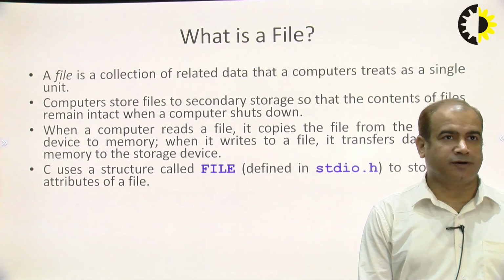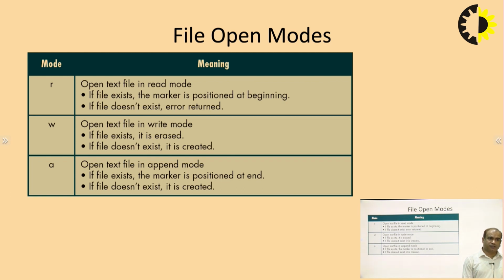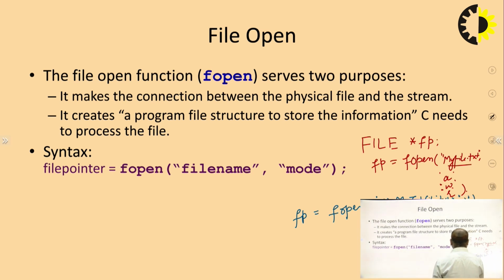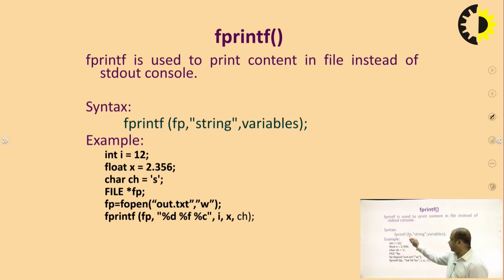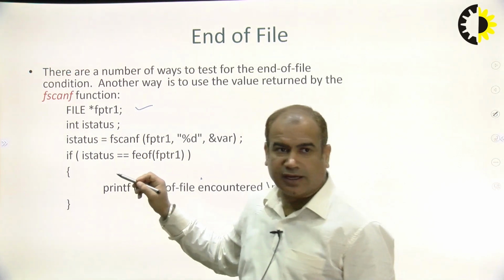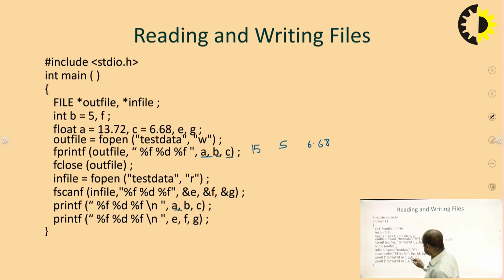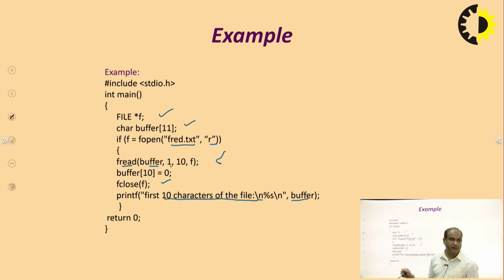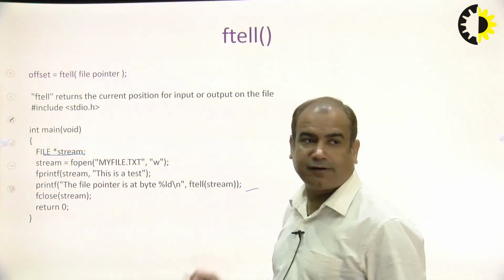''File Handling in C'' Programming for Problem Solving Lecture 04 By Mr Sharvan Kumar, AKGEC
File is basically very important concept for storing data is permanent storage, I define how file is created and close that files operation on that file.